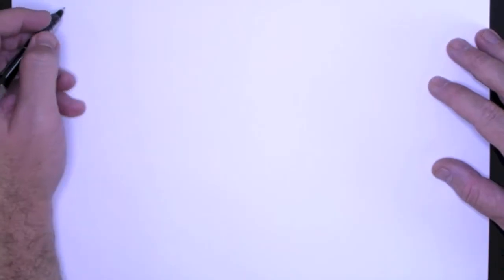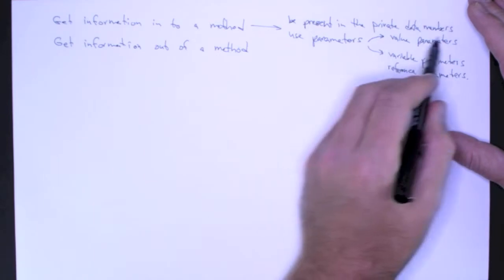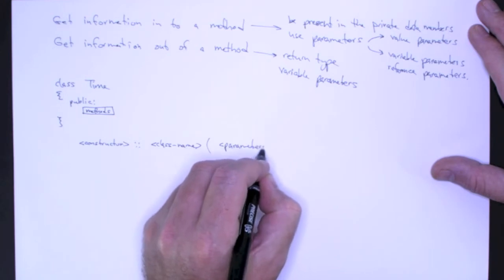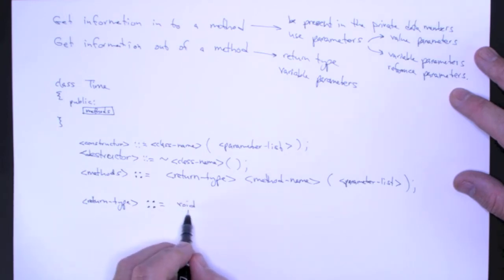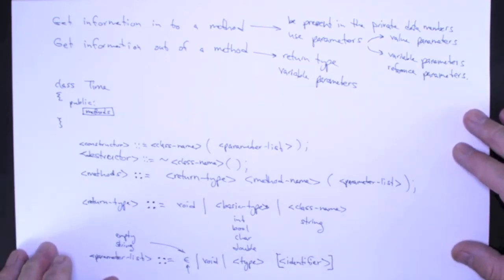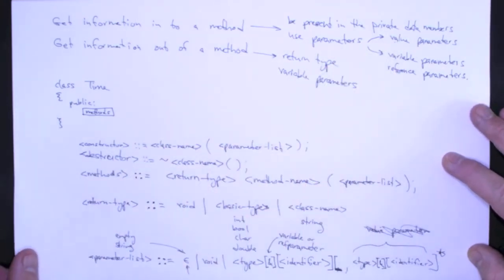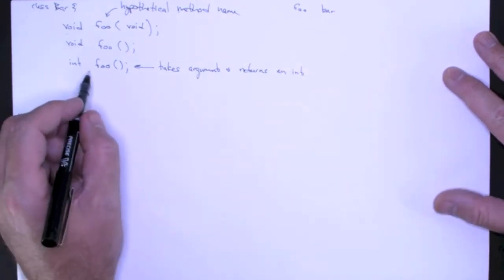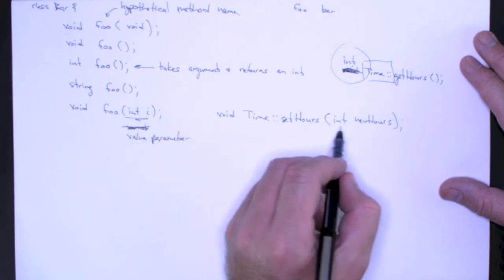Methods, Parameters, and Return Types